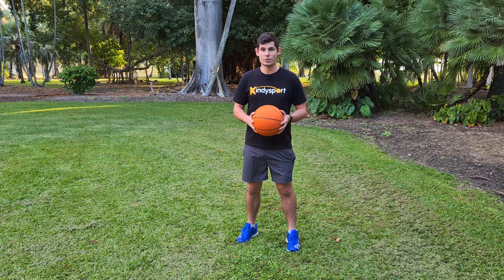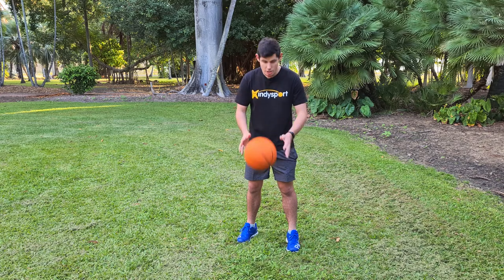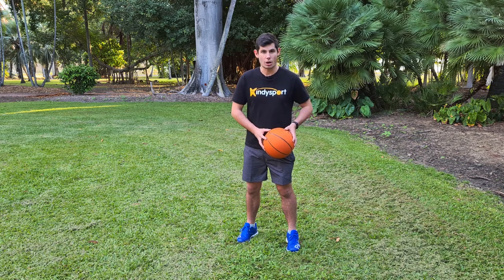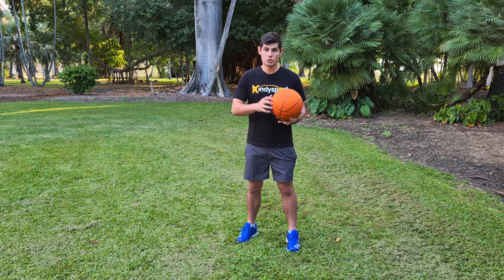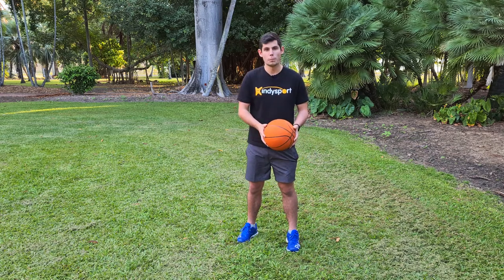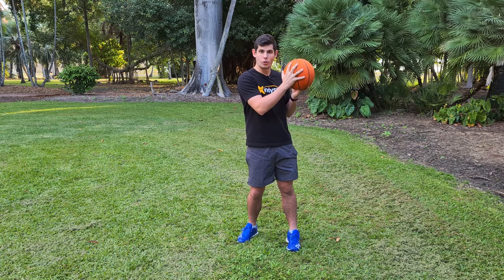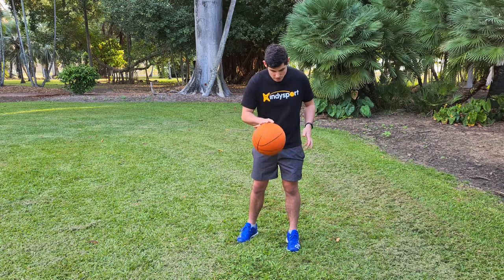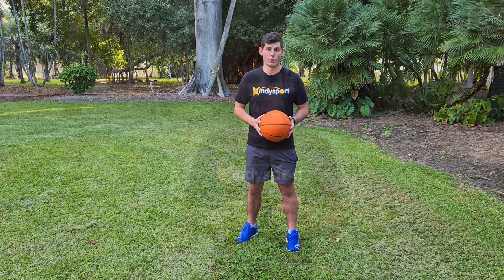How to Dribble a Basketball for kids | Easy fundamental movement skills for preschoolers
How to Dribble a Basketball, this video shows you the steps and cues that Kindysport uses to teach hand dribbles to preschoolers in our fundamental movement skills course for kids.

This video is part of our Ball Skill series and Fundamental Movement Skills series, which contains the cues and steps we have used to teach FMS and Gross Motor Skills to preschoolers for over our 14 years. You can see a playlist of all our How to videos for preschoolers

*FREE BALL SKILLS COURSE* How to Catch and Throw Small Balls for Preschoolers

We upload new videos weekly so to see more videos like this you can subscribe or for information about our games activities and online courses for children and childcare centres, including our free ball skill course please head